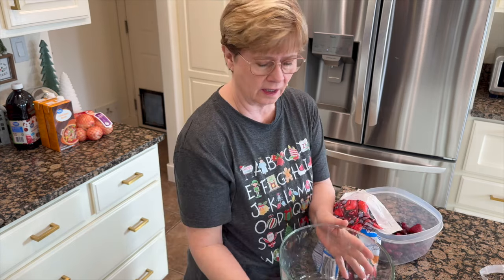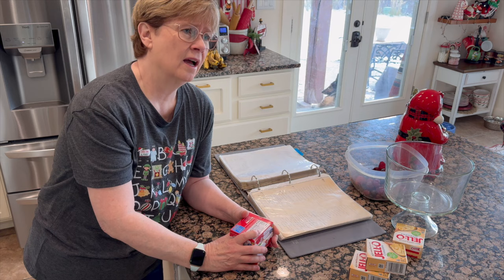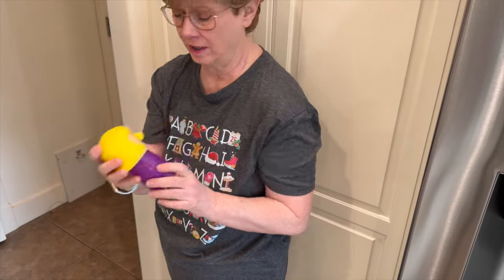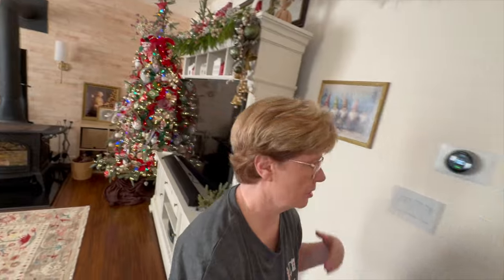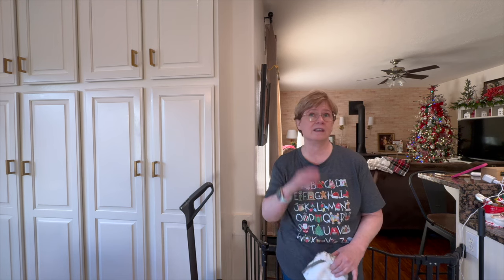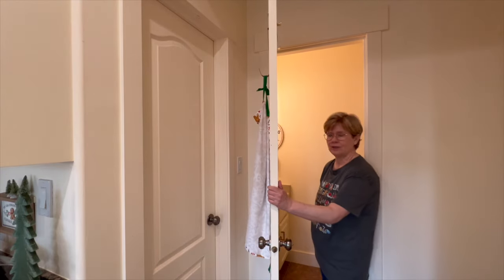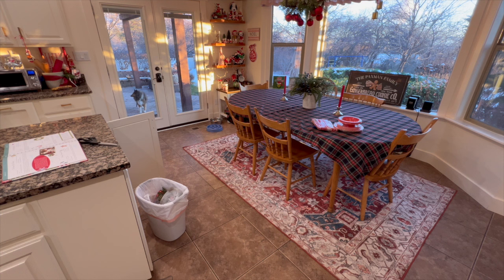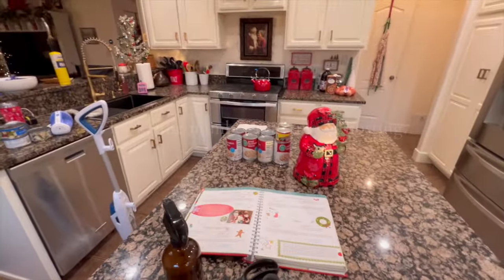DON'T host a Party LIKE THIS!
Get ready to host the ultimate Christmas party with these helpful tips and tricks! From preparing delicious food to cleaning those hidden spots in your house, I've got you covered. BUT mostly importantly, if you watch this video, you won't make the critical mistake I made when I was hosting this party! (Let this serve as a warning to you!) After watching thhis,  you'll host your family and friends like a pro.